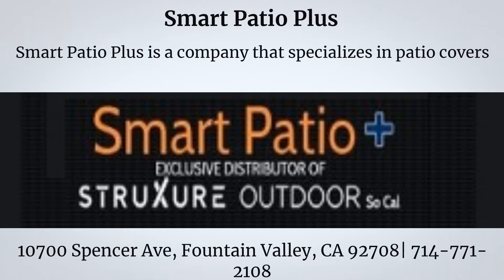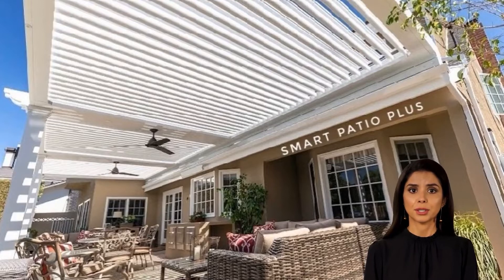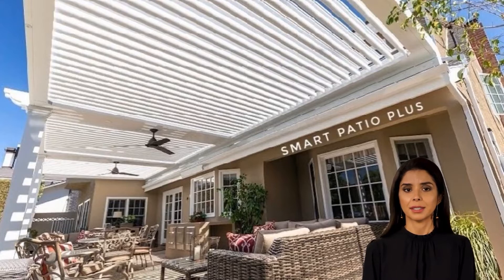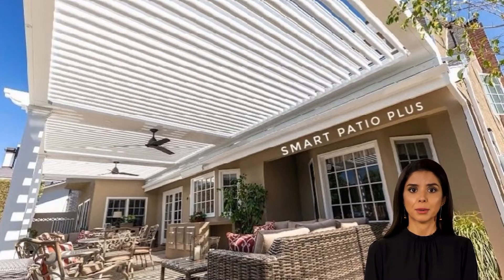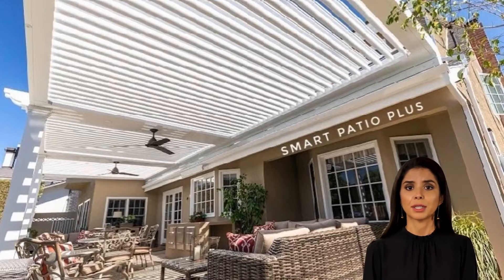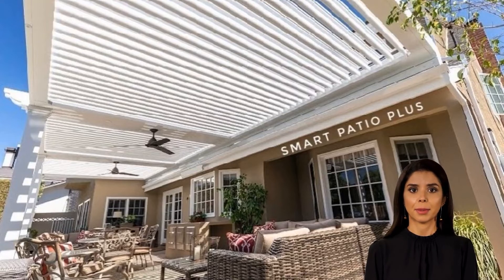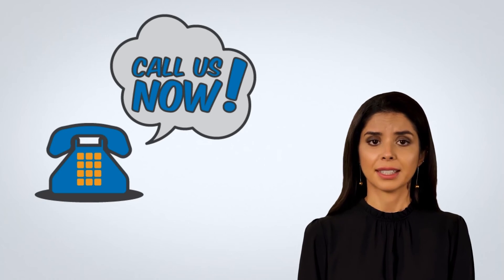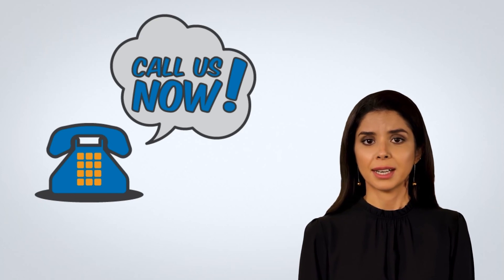Smart Patio Plus - Shade Structure in Fountain Valley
Smart Patio Plus is a family-owned and operated company that strives to provide high-quality products for your outdoor living spaces. Our patio enclosure supplier team offers a diverse range of products including Louvered patio, Luxury patio covers, Smart patio, pergolas, Bi-fold doors, patio covers and more. Whether you want to create an intimate space with one of our covered patios or enjoy the outdoors from inside with one of our screened porches, we have something for everyone!

Patio covers
Patio Remodel
Backyard Design